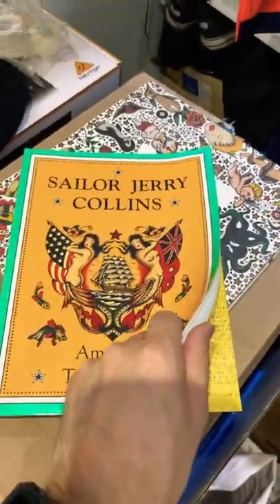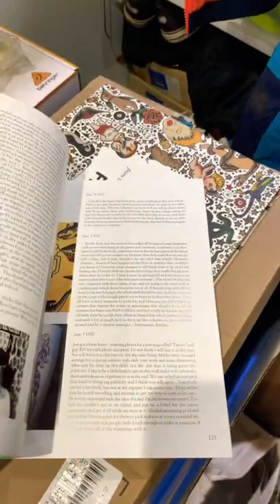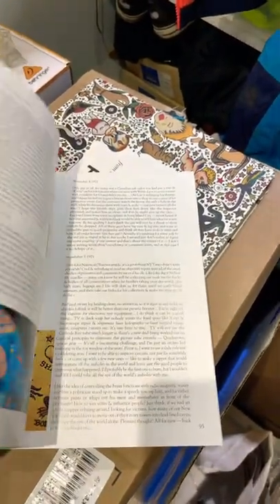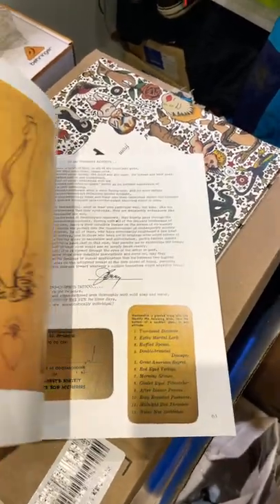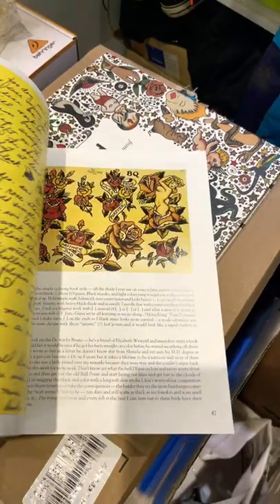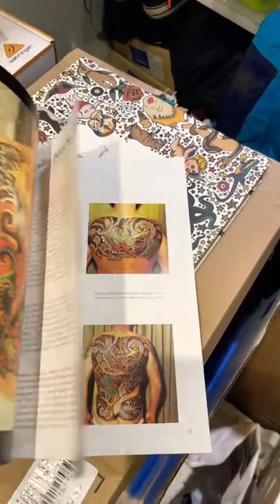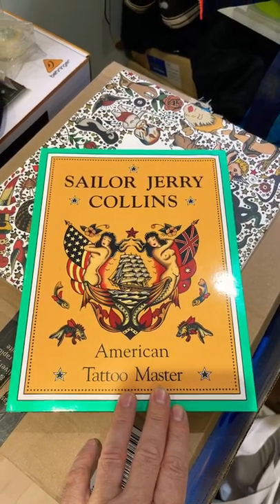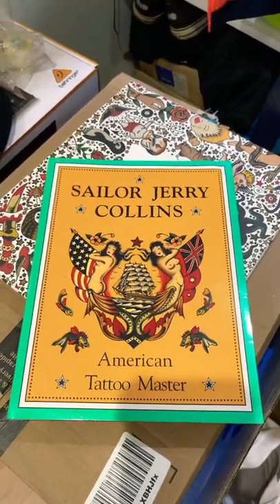Vamp’s How to Draw Coloring Pages - Best Tattoo Flash & Art Books Sailor Jerry Collins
Vamp’s How to Draw Coloring Pages - The Best Tattoo Flash & Art Books in History

Sailor Jerry Collins American Tattoo Master